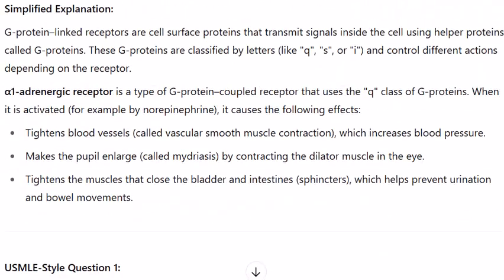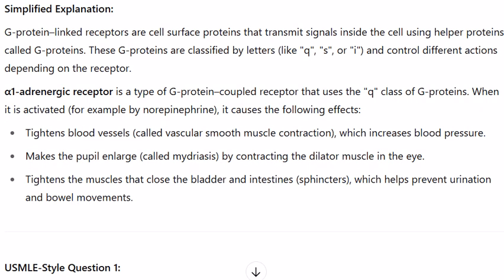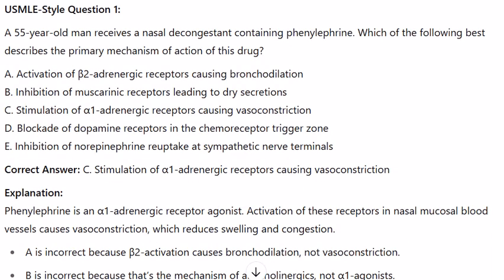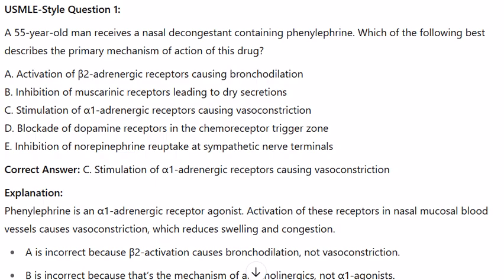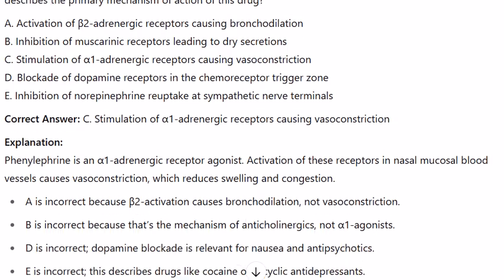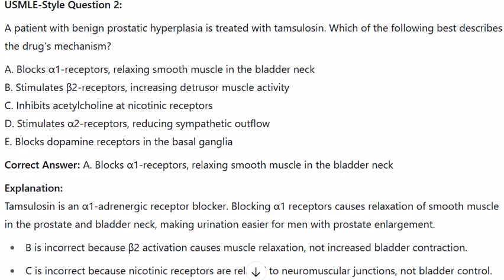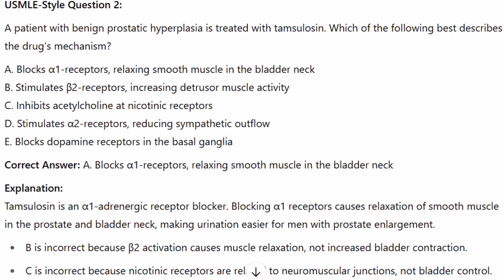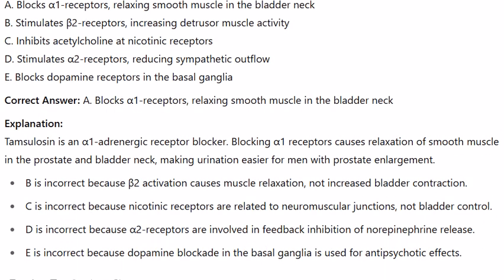α1 adrenergic receptor